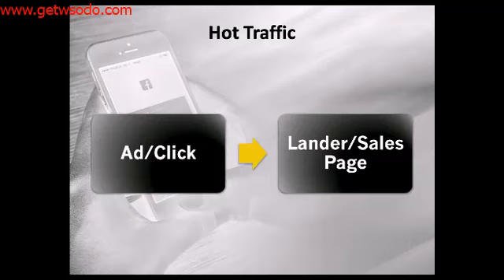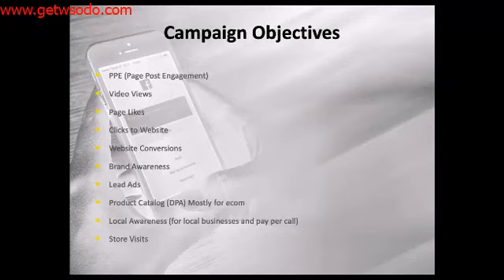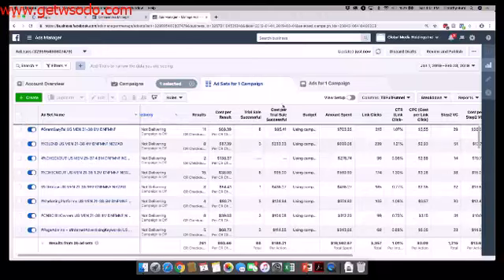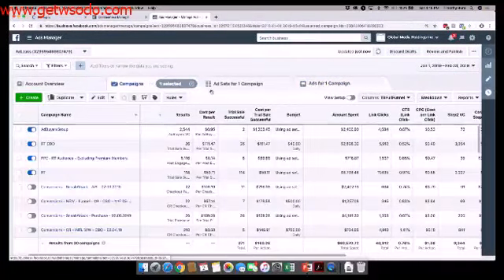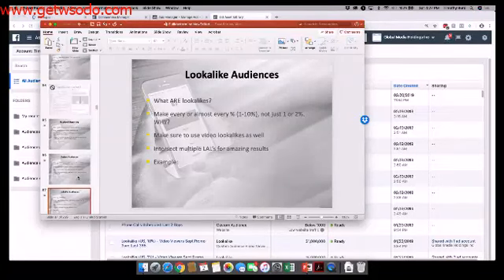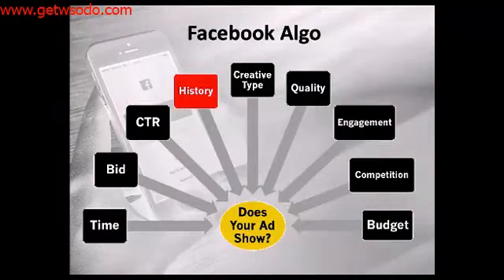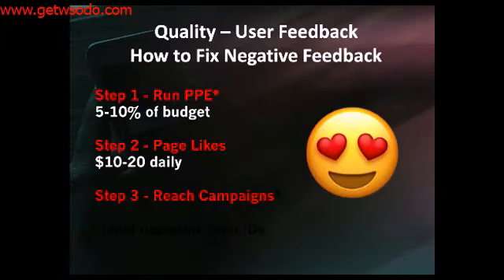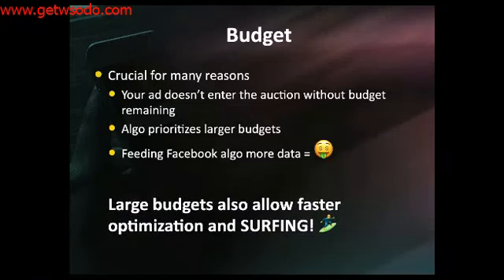getfvid 10000000 273797210185049 4073130873732958459 n